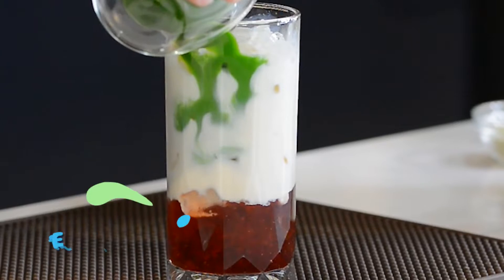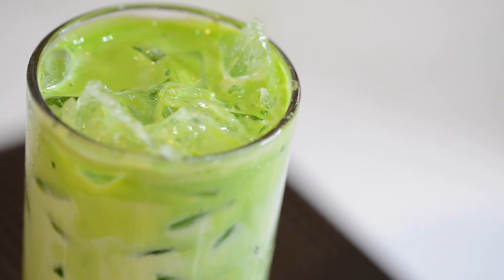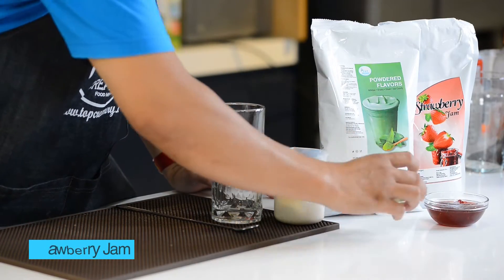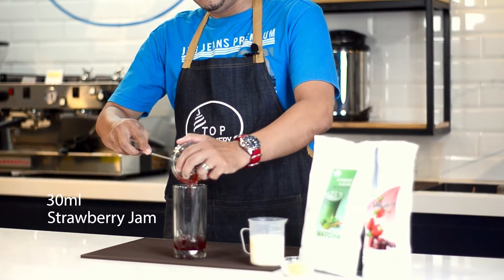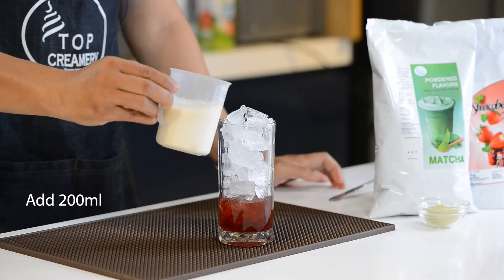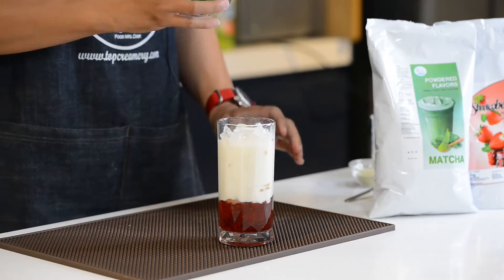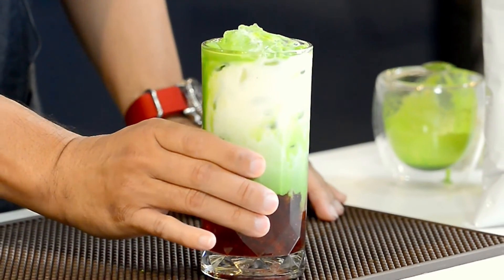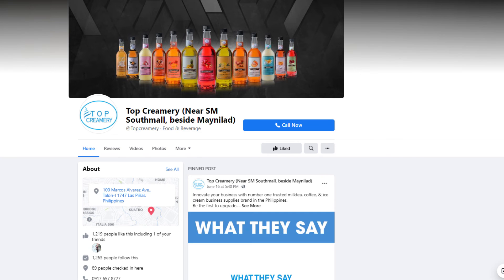🆕 HOW TO MAKE STRAWBERRY MATCHA LATTE | ICED STRAWBERRY MATCHA | TOP VIDEO 2021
Strawberry Matcha Latte -- this drink is fruity, earthy, and milky all in one!

PRODUCT/S USED:
- Matcha Powdered Flavor

This video is presenting Strawberry Matcha Latte Recipe valuable information but also try to cover the following subject:
- Strawberry Matcha Latte
- Iced Strawberry Matcha Latte
- Strawberry Matcha Latte Boba

YouTube is the very best website to go when looking for videos about Strawberry Matcha Latte Recipe. Strawberry Matcha Latte Recipe is undoubtedly something that interests you and other people so I made this video about this topic.

Have I answered all of your concerns about Strawberry Matcha Latte? People who searched for Strawberry Matcha Latte Boba Recipe likewise looked for Strawberry Matcha Latte Milkshake.